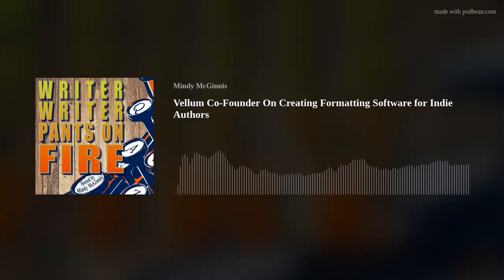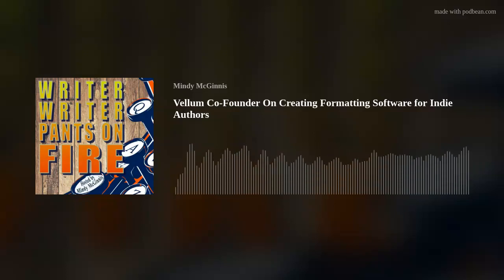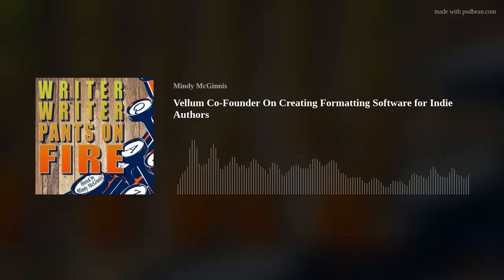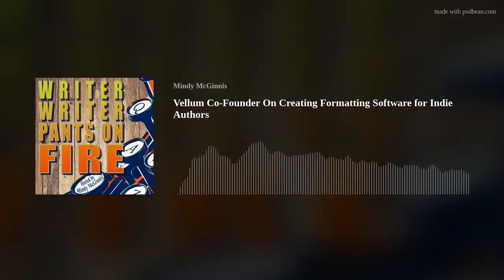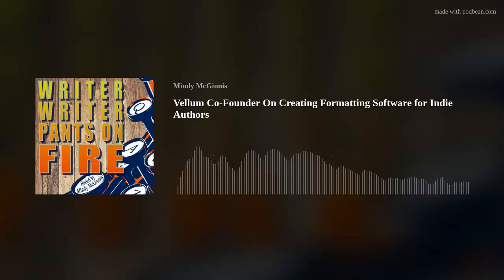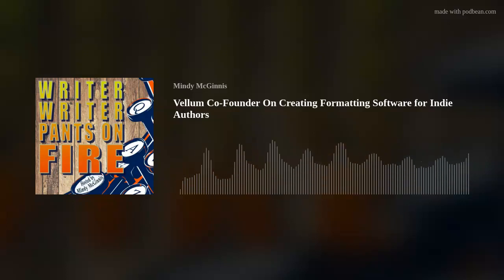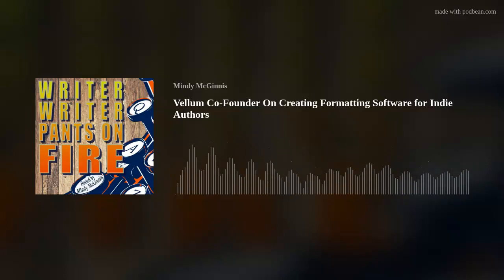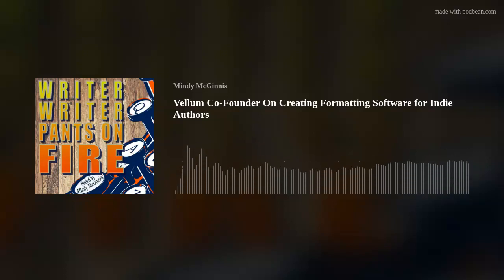Vellum Co-Founder On Creating Formatting Software for Indie Authors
Today's guest is Brad Andalman, one of the two founders of Vellum, the formatting software that's making the lives of indie and self-published authors much, much easier. This episode is co-hosted with Kate Karyus Quinn. We talk about Vellum's ease of use, the many new updates, and what's on the horizon.

Ad Links:
Vellum